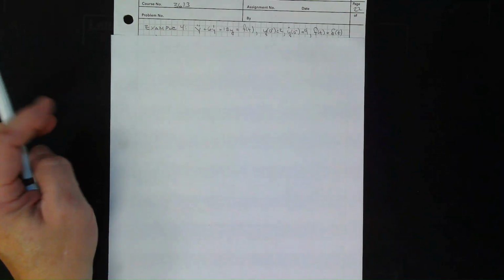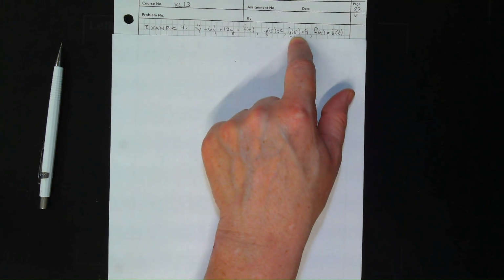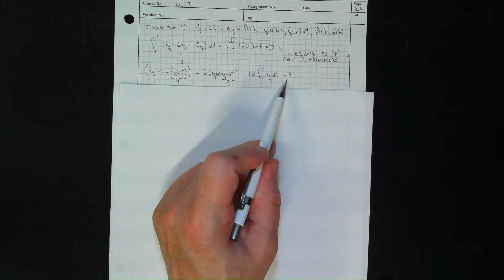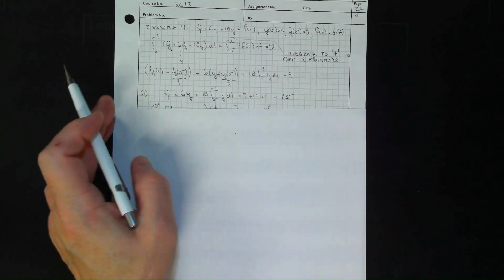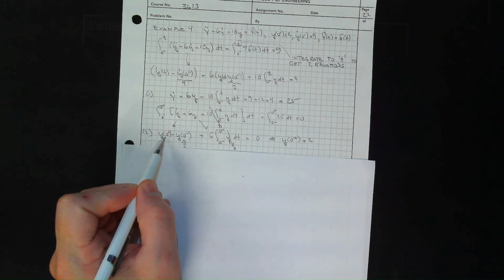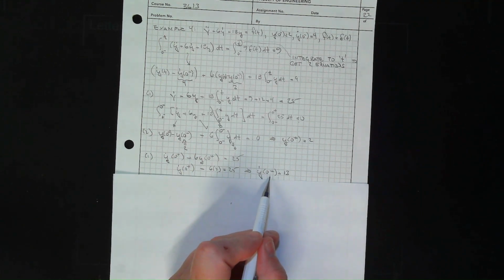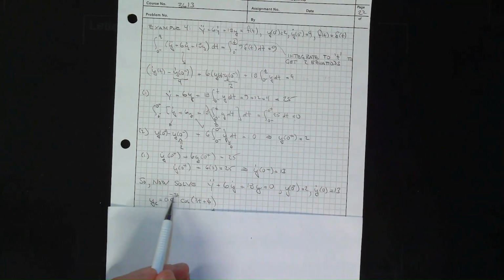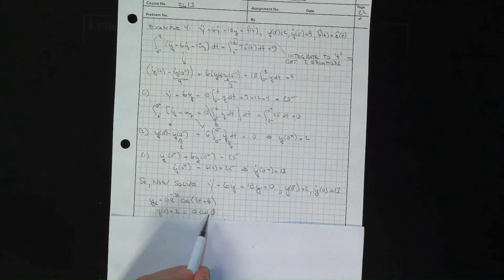Systems C2 - L12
2nd order, FR